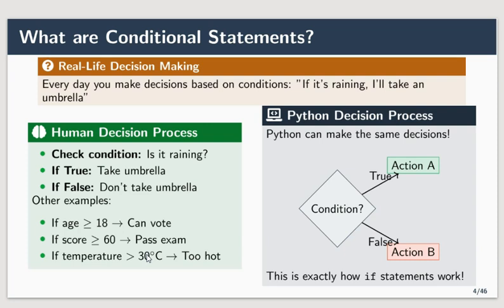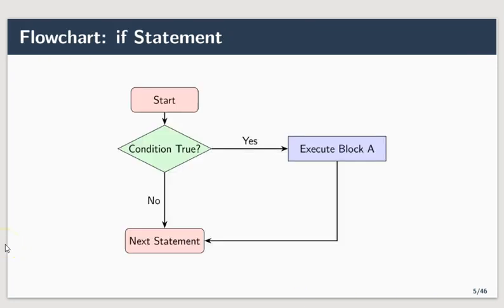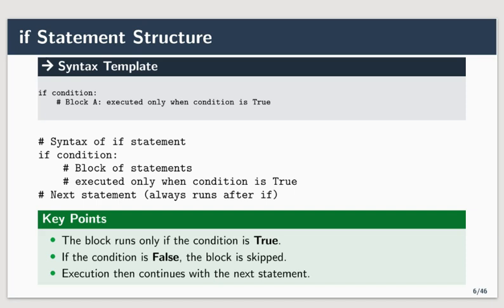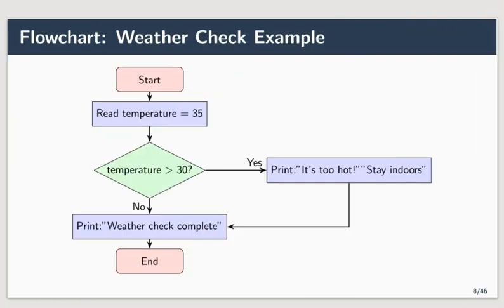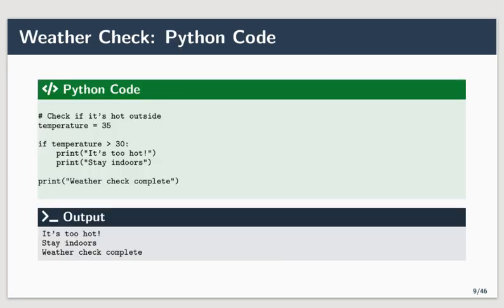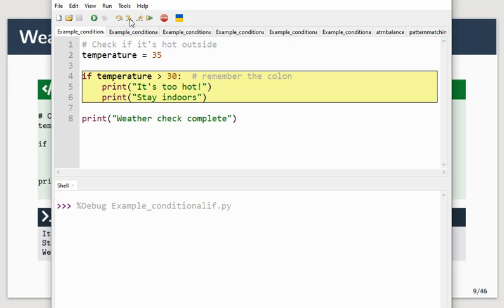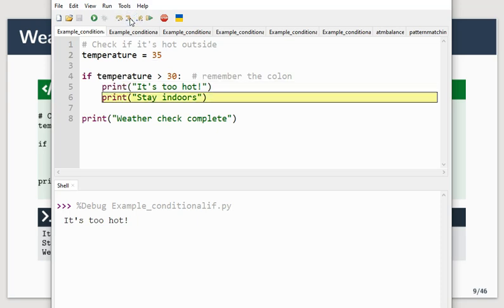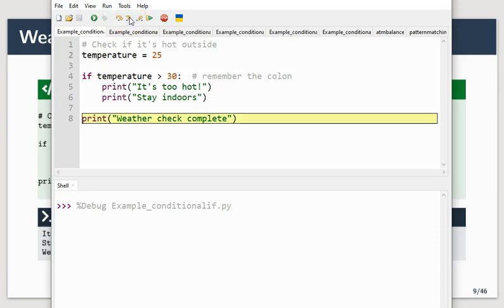Python If Statement 🔑 | Beginner’s Guide with Example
Learn how the if statement works in Python 🐍.
The if statement helps you run code only when a condition is True — the foundation of decision-making in programming!

This Short explains:
✔️ Syntax of if statement
✔️ Example for beginners
✔️ Why conditions matter in coding

Perfect for Python beginners, students, and coding enthusiasts.